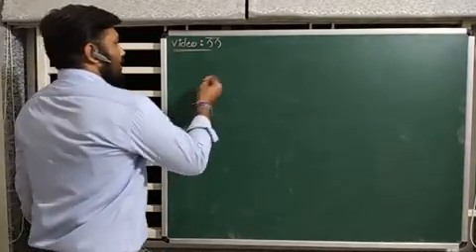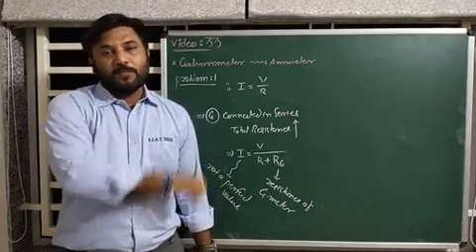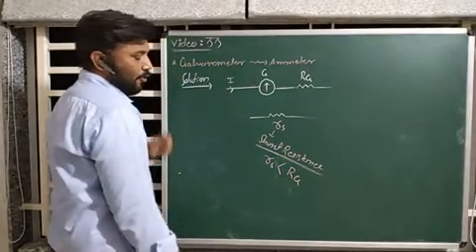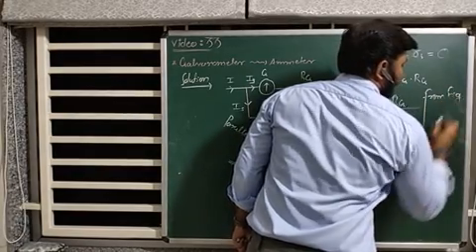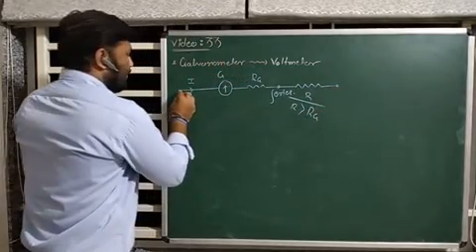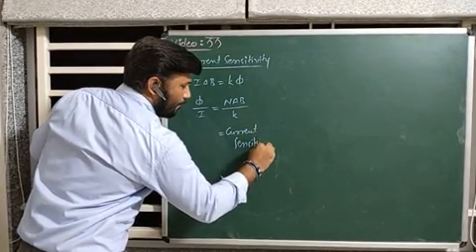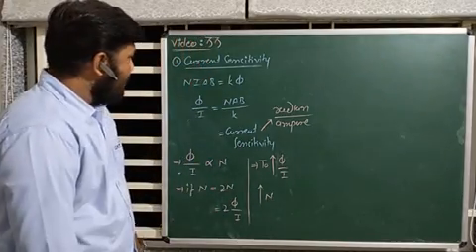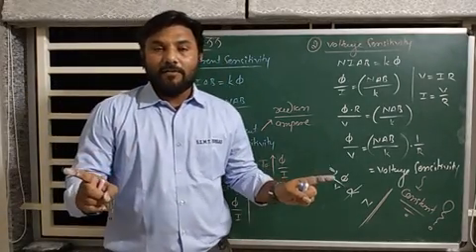20/05/2020 video-33 chap-4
Conversation of Galvanometer into Ammeter and Voltmeter
Current and Voltage Sensitivity